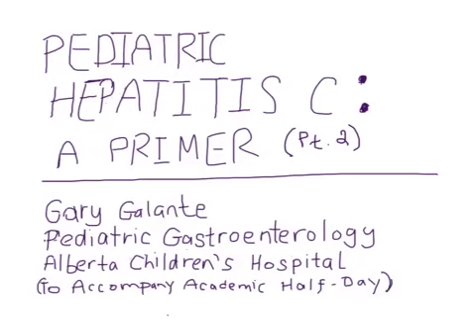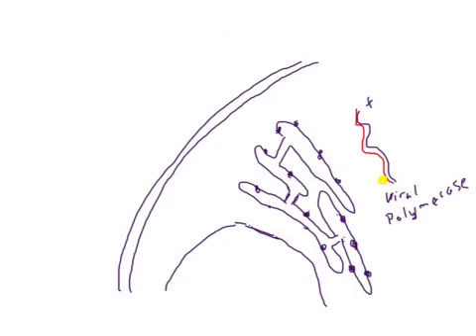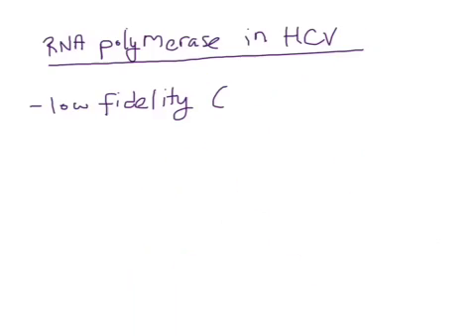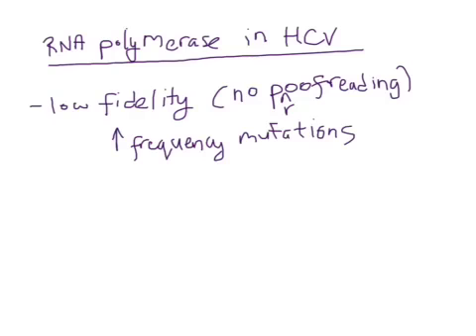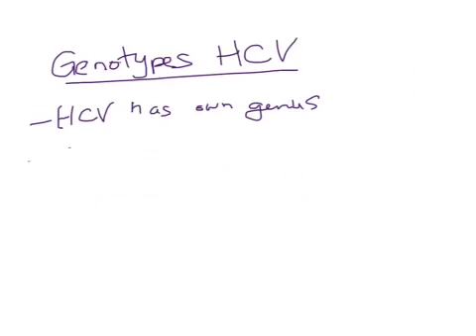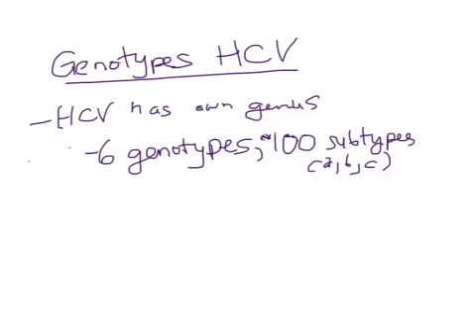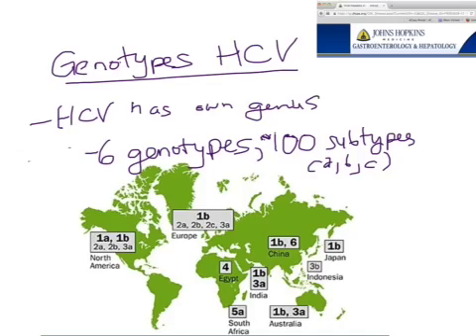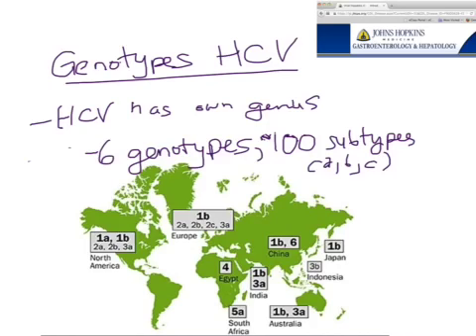Pediatric Hepatitis C Primer Part 2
Discussion of Hepatitis C pathobiology and pathogenesis of liver disease, new targets for antiviral therapy, and classes of therapy used for treatment of paediatric Hepatitis C.

Gary Galante, MD, FRCPC (Paediatrics)
Paediatric Gastroenterology Fellow, University of Calgary